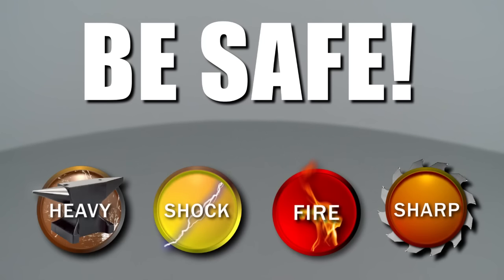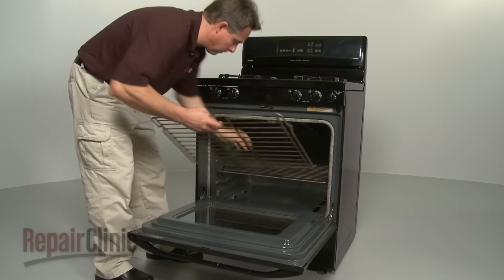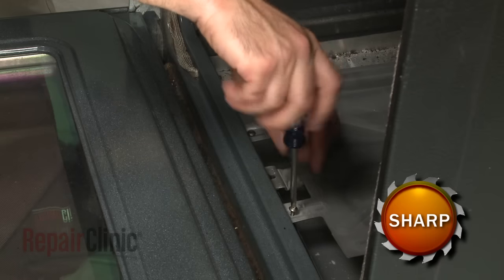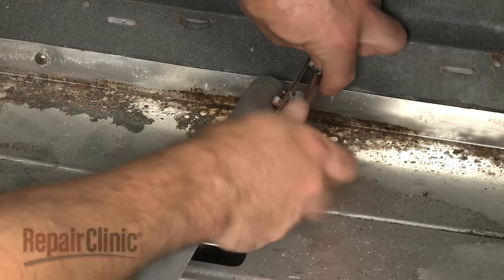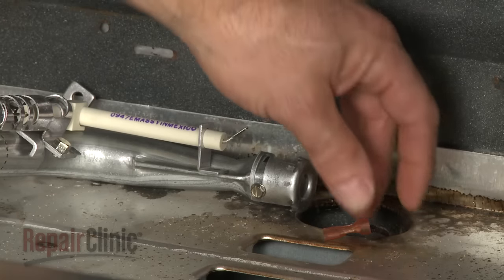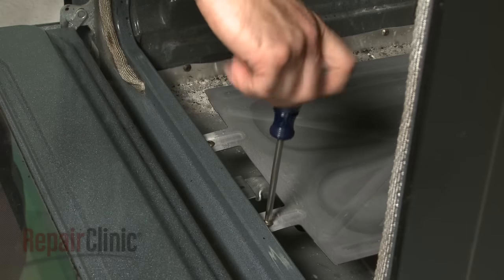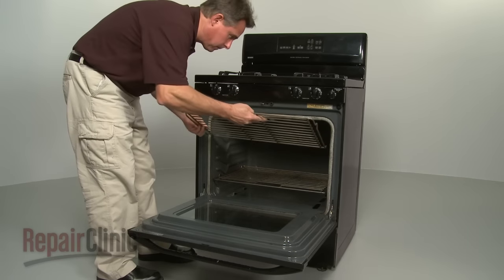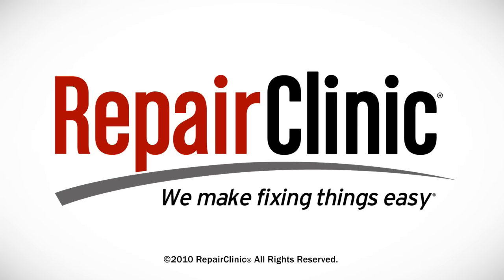Kenmore Gas Oven/Range Igniter Replacement #8190618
This video provides step-by-step instructions on replacing the igniter on Kenmore gas ranges. The most common reasons to replace the igniter are if the oven doesn’t bake evenly, won’t heat, or won’t turn on.

Additional oven repair, troubleshooting tips, help with finding your model number, and part replacement videos

All the information in this electrode and burner replacement video is applicable to the following brands: Whirlpool, Kenmore, Roper, Estate, Crosley

Tools used: Phillips screwdriver, 14” nut driver